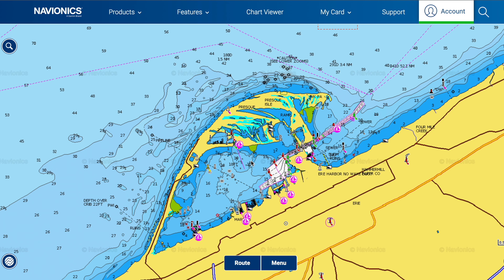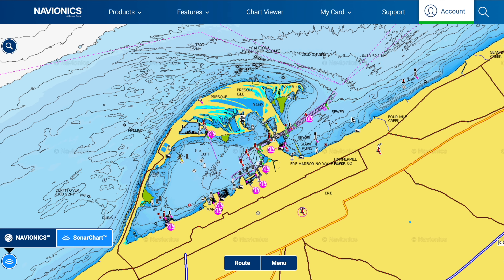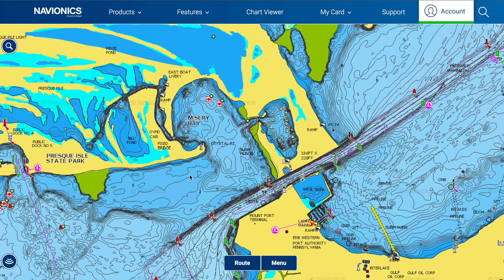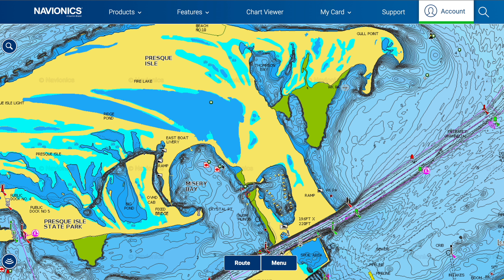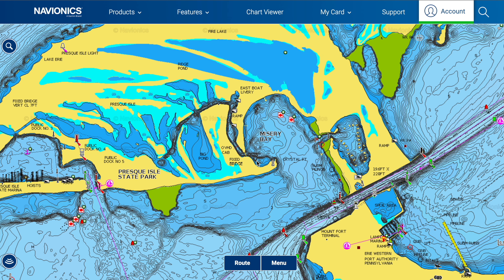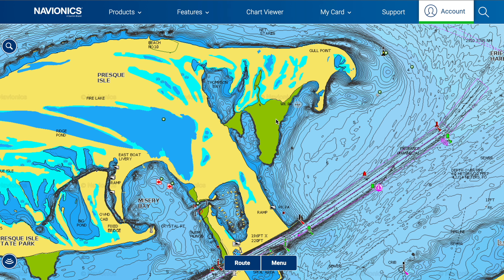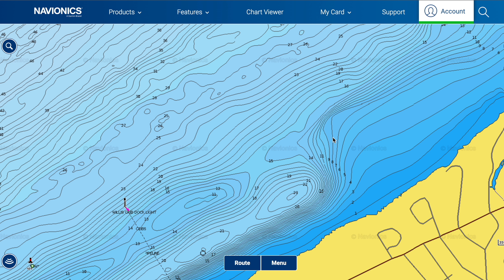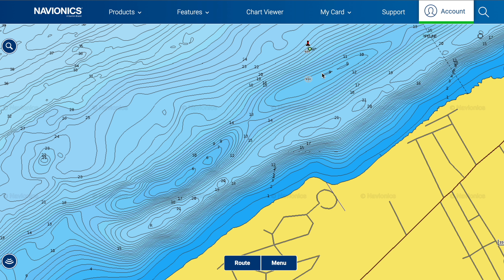Catch MORE Post Spawn Bass by Fishing HERE!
Catch more post spawn bass by fishing here! Post spawn bass fishing can be one of the toughest times of the year to fish since the fish have been bothered all spawn and are low on energy just trying to recuperate. If you know where to fish however you can catch a ton of fish because they get loaded up on certain areas. These are some of my favorite places for post spawn bass fishing and the first areas I look. If you are struggling to catch post spawn bass try some of these areas and fishing slow and see if you can find them!